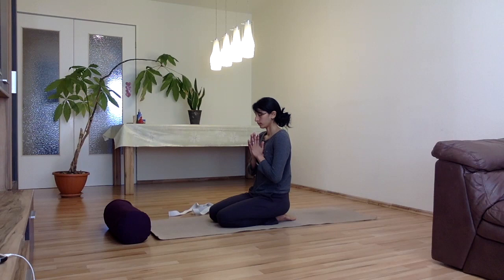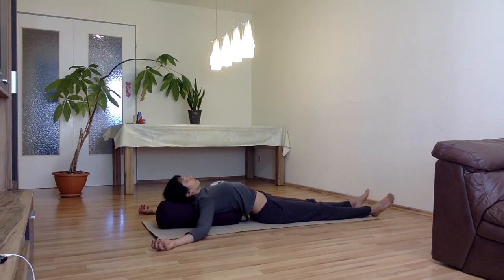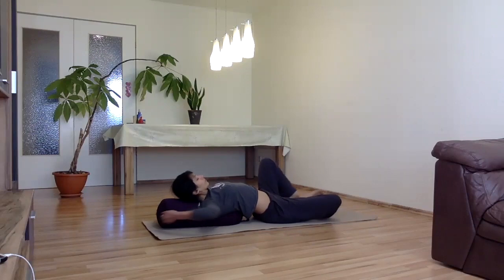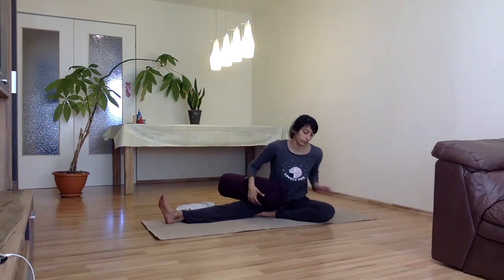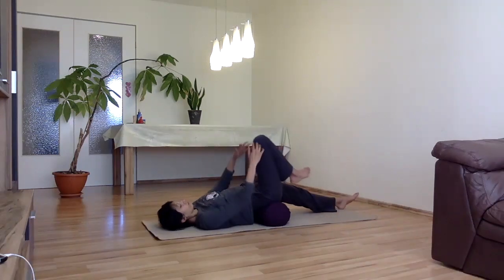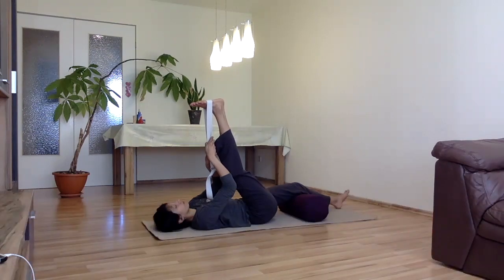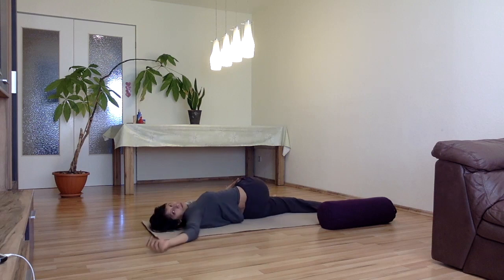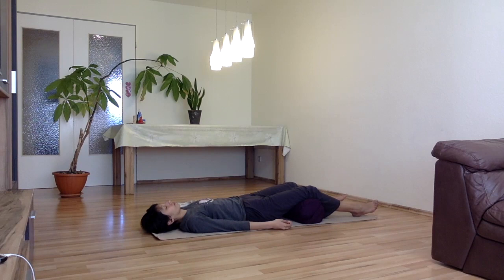Yoga before bed - sleep better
I'm experimenting with just voiceover without background music. Let me know what you think.
Apologies in advance for imperfections in the voiceover. It was proving to be challenging with the kids at home!